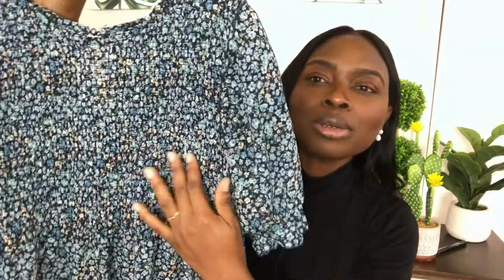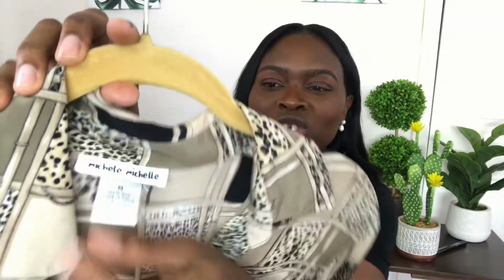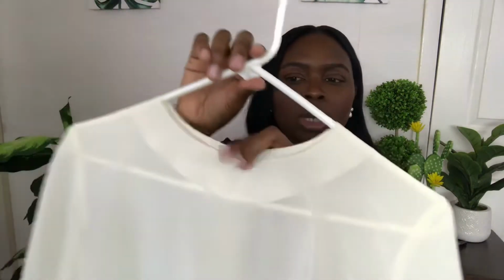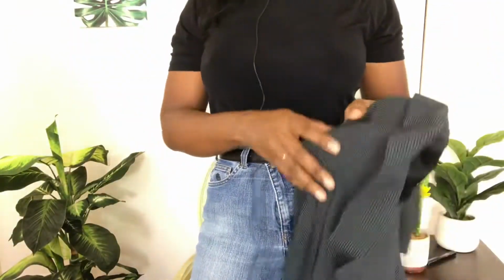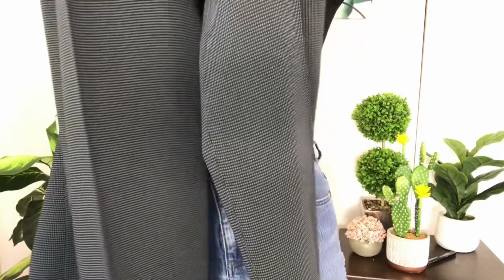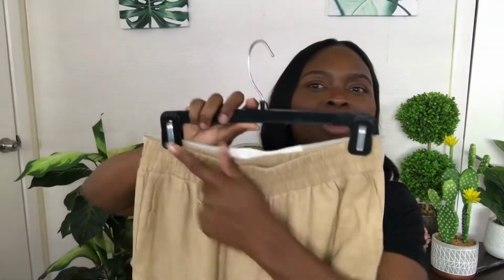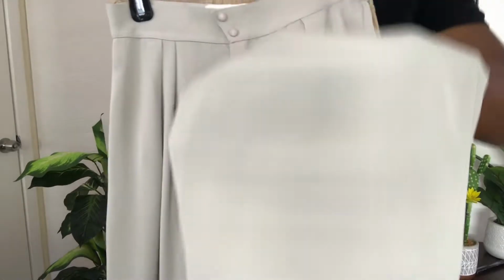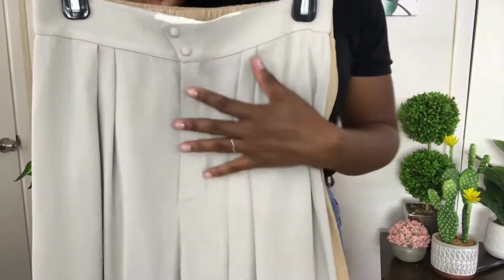FALL THRIFT HAUL 2021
I had a lot of fun making this video I hope you guys like it👍🏾.